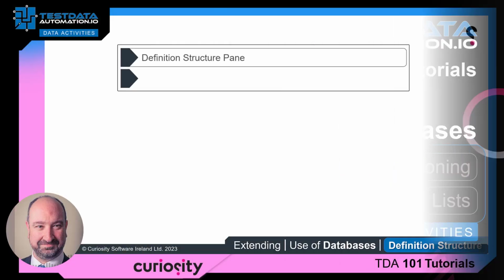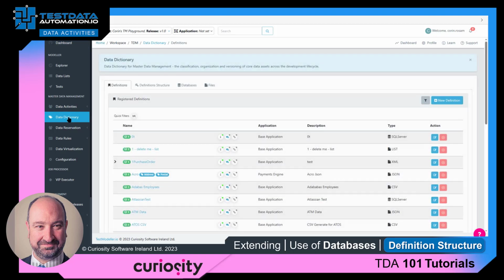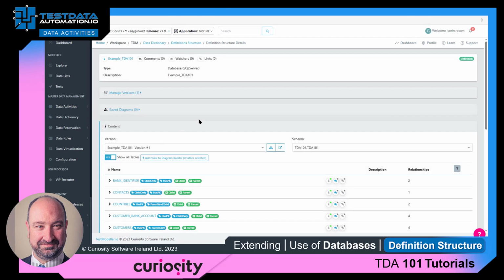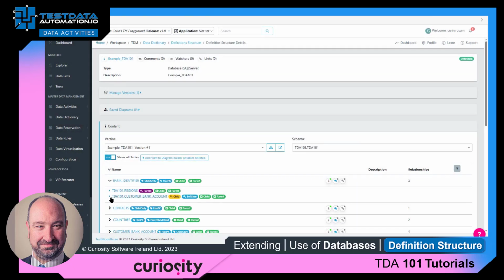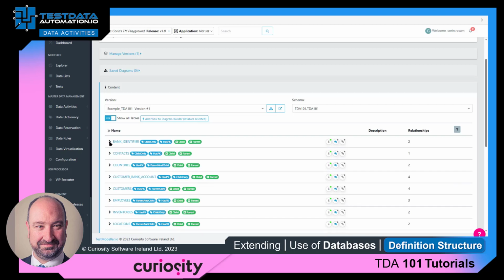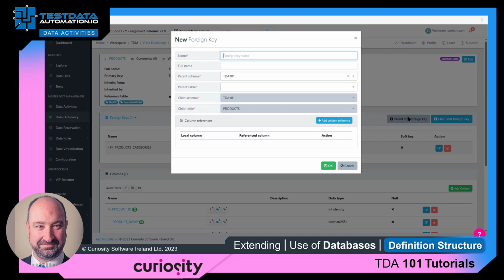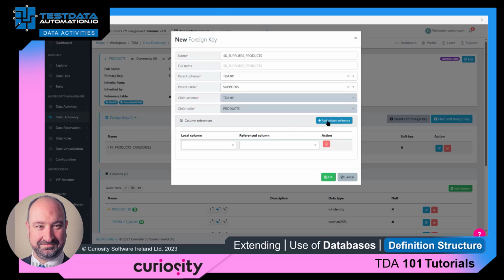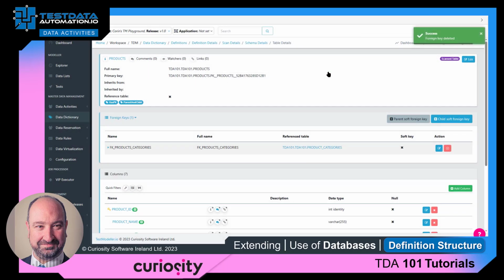Database Definition Structures Explained | Using Databases | Enterprise Test Data 101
The definition structure shows the relationships between tables in the database, and lets you create soft-keys (foreign key relationships between tables that exist only in Test Data Automation, not in the DBMS.